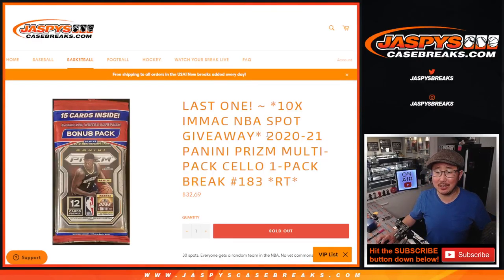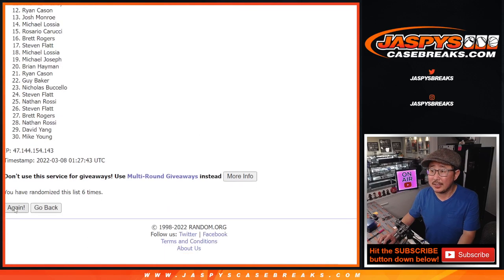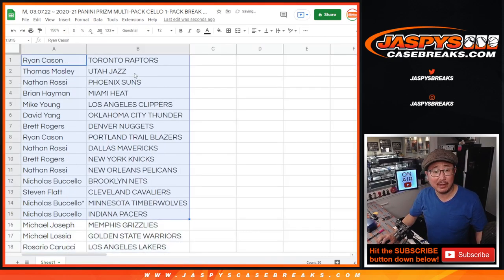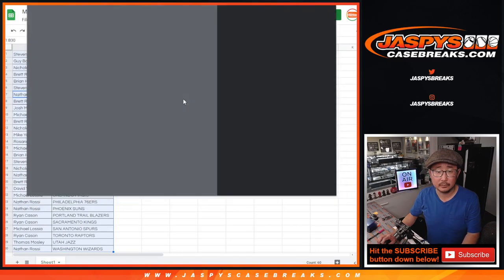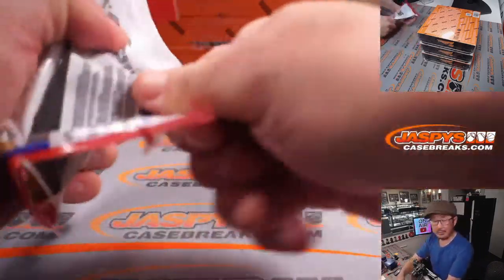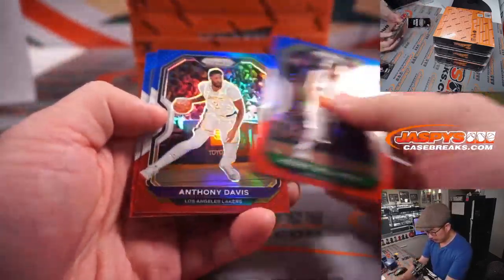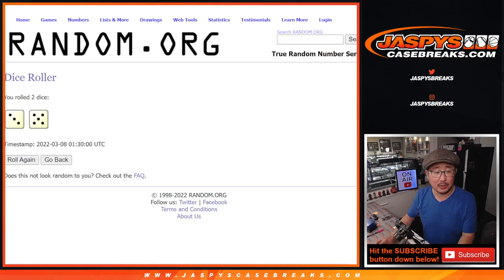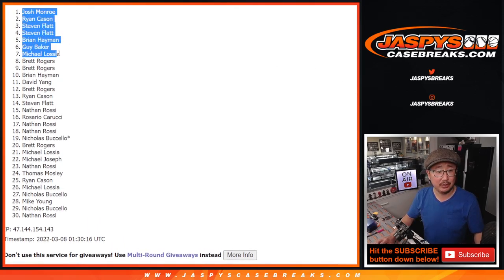M, 03.07.22 ~ 2020-21 PANINI PRIZM MULTI-PACK CELLO 1-PACK BREAK #183 *RT*